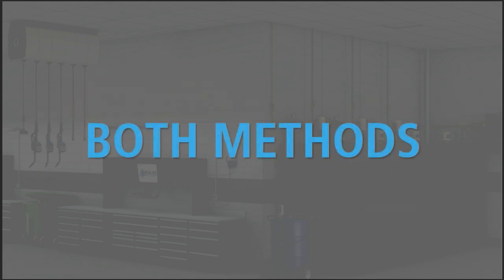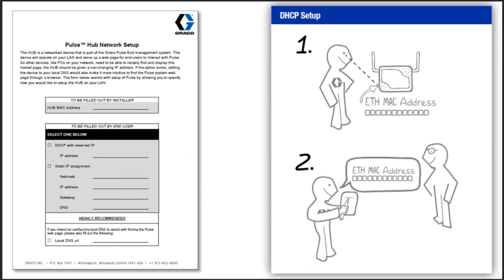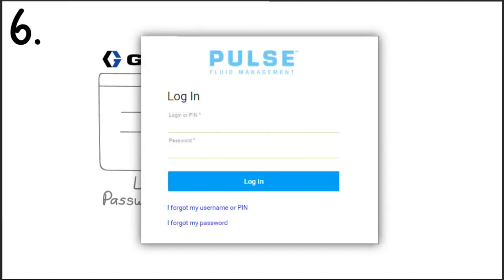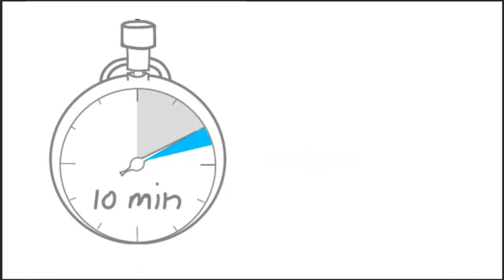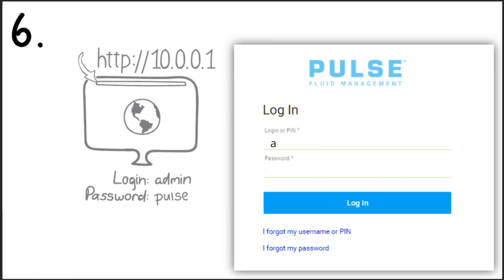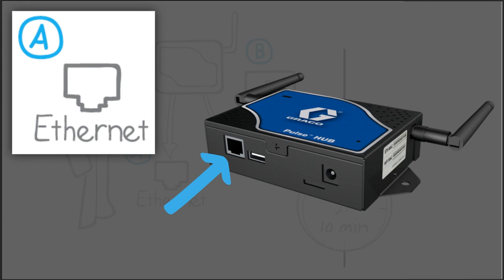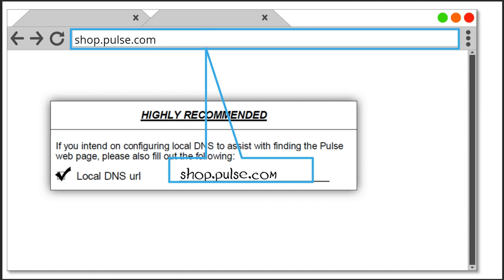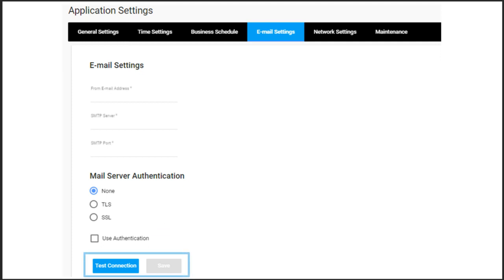Pulse Setting Up Your Network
Setting up a Pulse network? This video will guide you through the setup process for both DHCP and static IP setup. Refer to the Set Up Your Network quick start guide.